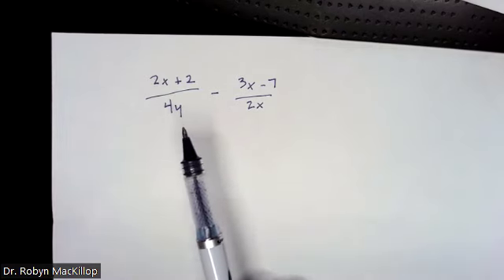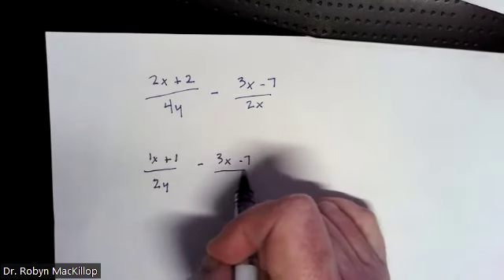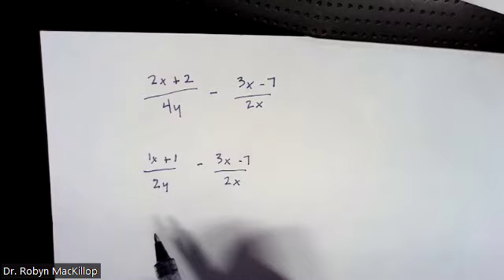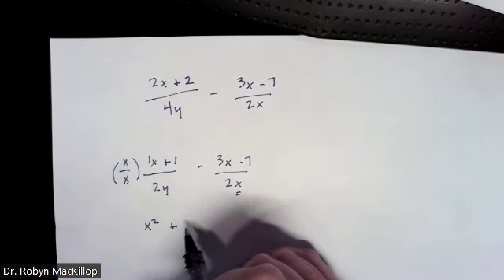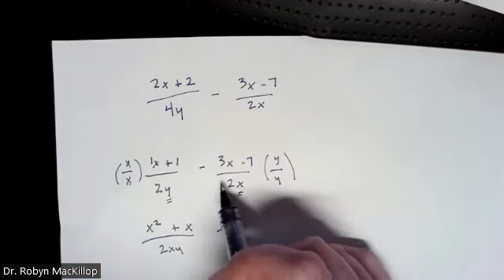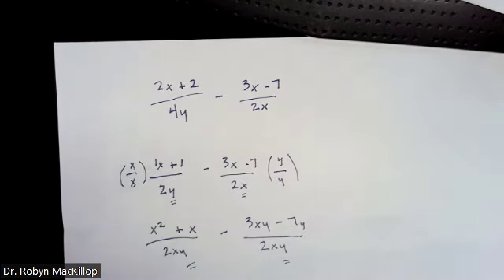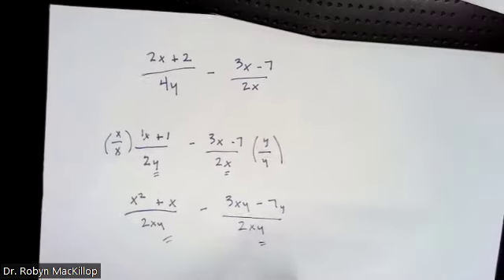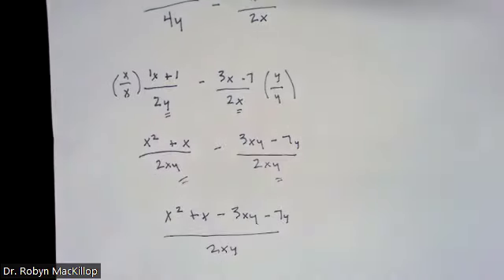How to solve equations in fraction form with variables